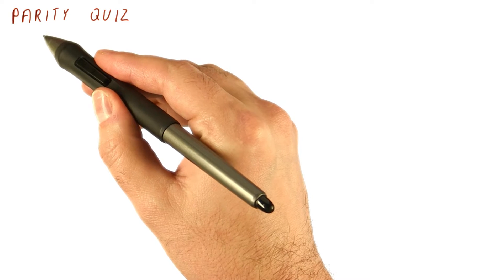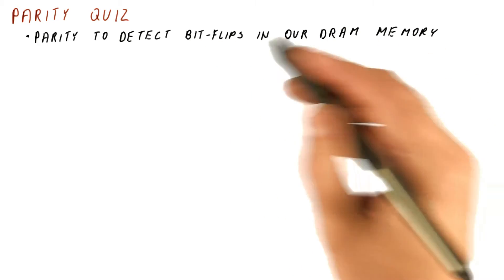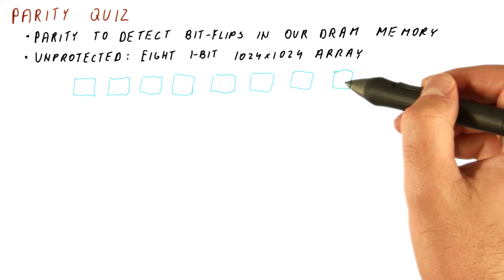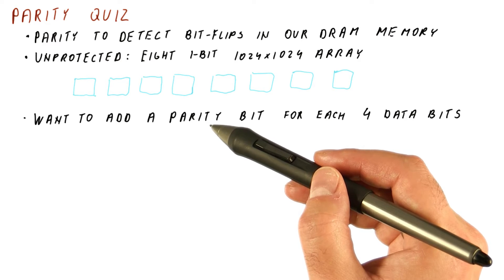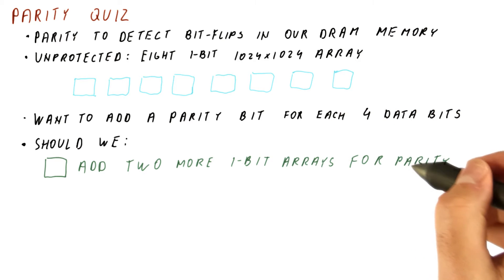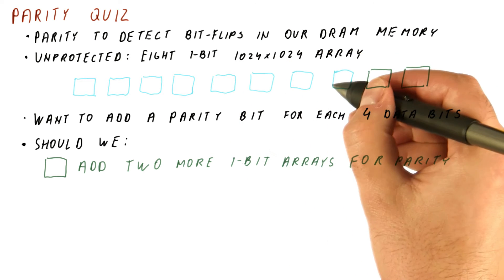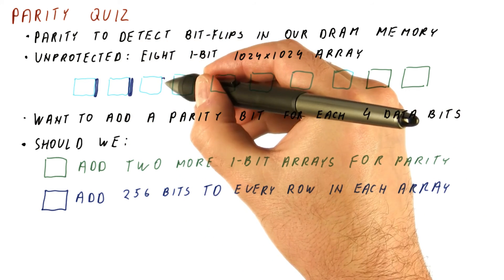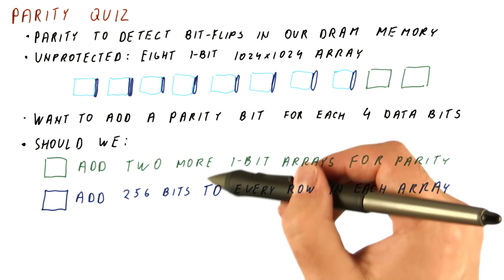Parity Quiz - Georgia Tech - HPCA: Part 5